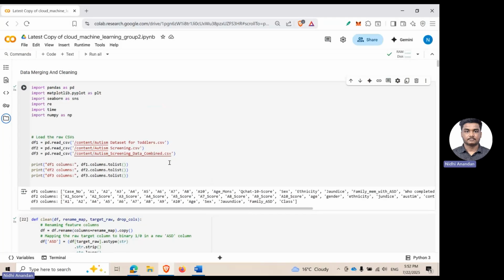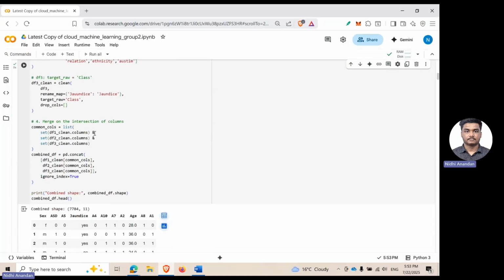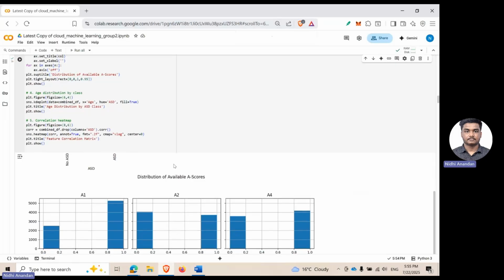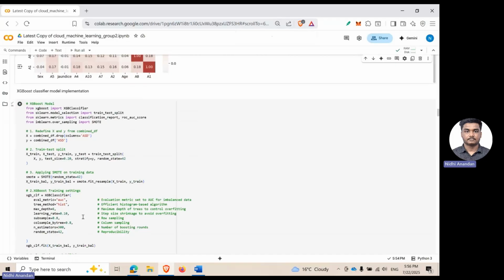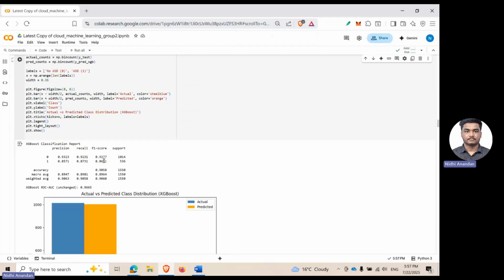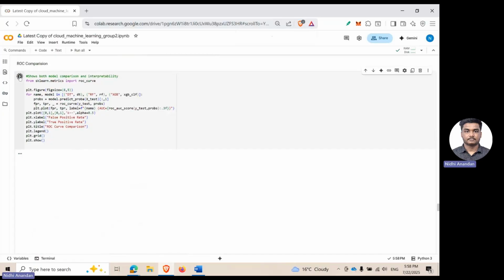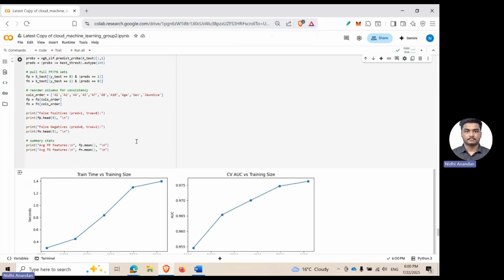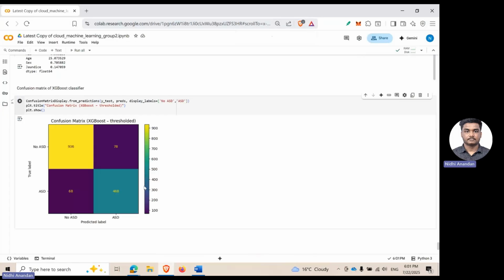Nidhi Anandan Cloud Machine Learning Project presentation - Autism XGBoost classifier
Nidhi Anandan Cloud Machine Learning Project presentation XGBoost classifier